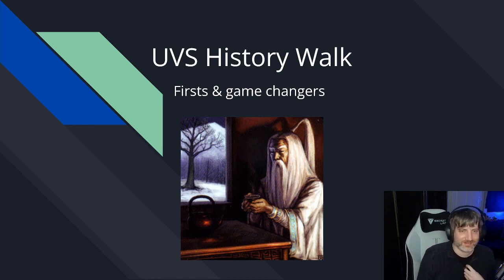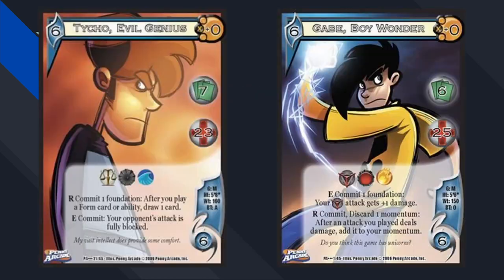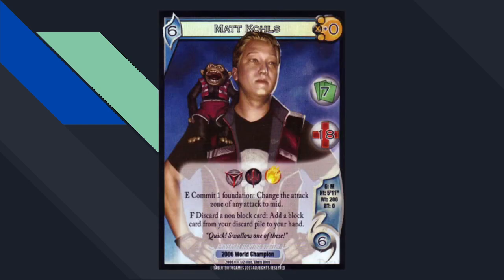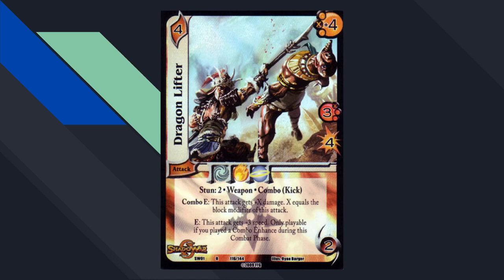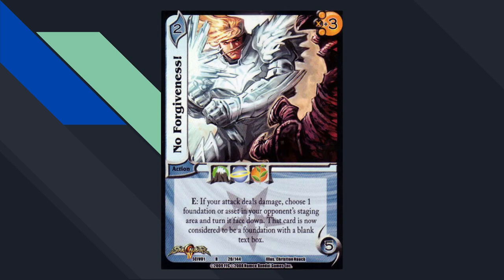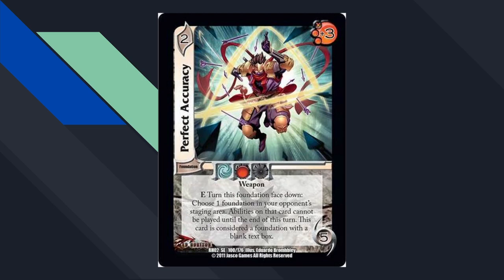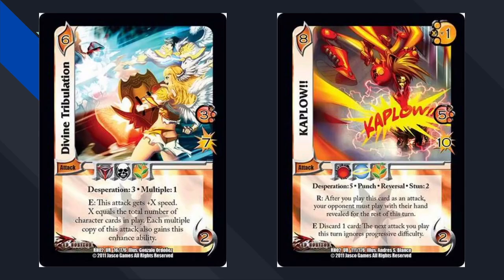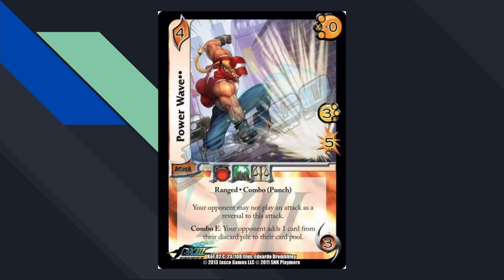UVS/UFS History Walk - Firsts, and influential cards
In which I ramble about old cards a lot -.-''' Idea is to touch on stuff that had a big impact, and stuff that was the first of its kind. History lesson vibes? Very one take yolo, just gonna send it and hope it's of interest :)